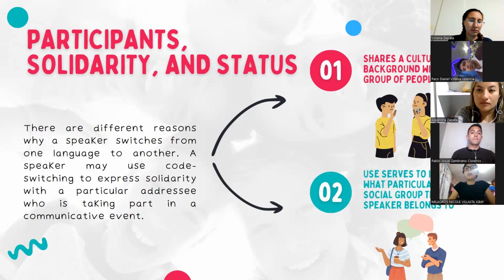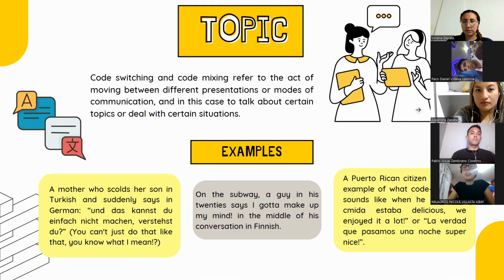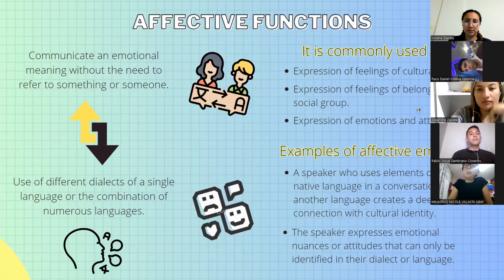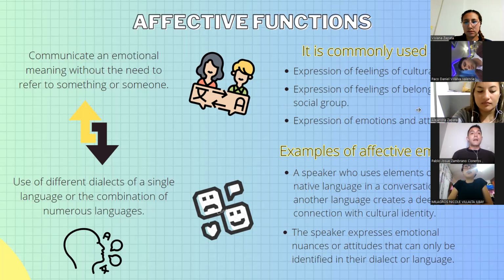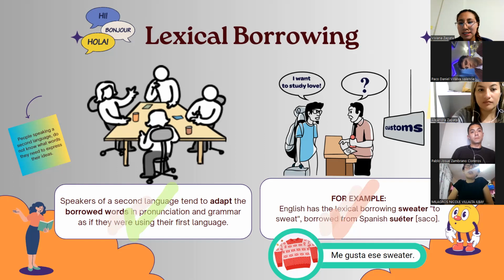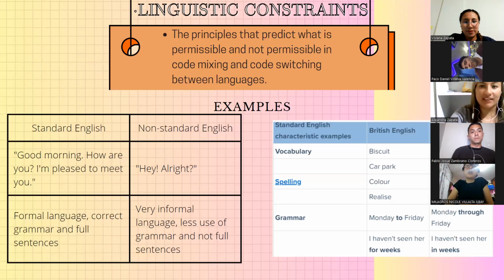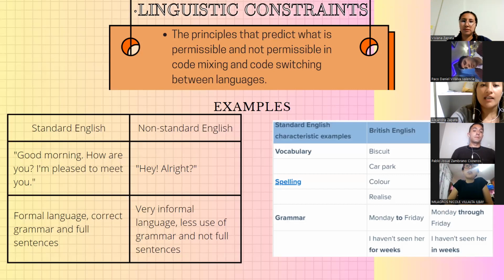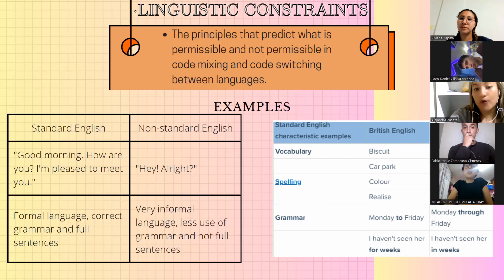Code switching and code mixing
Sociolinguistics